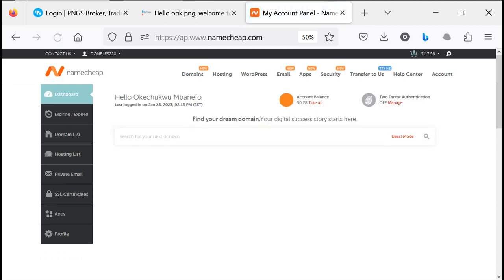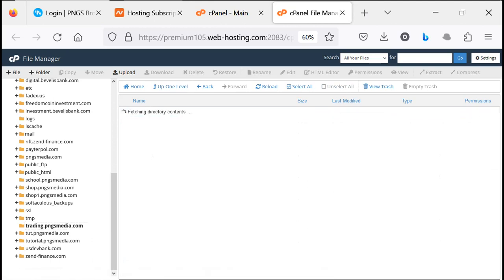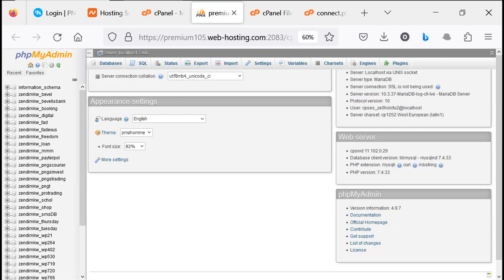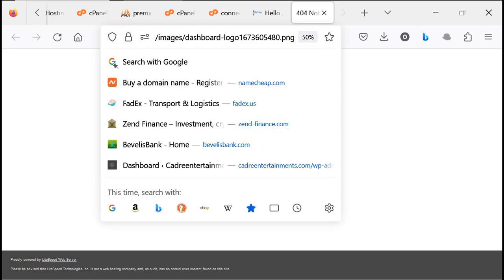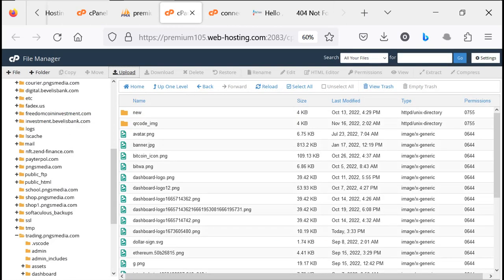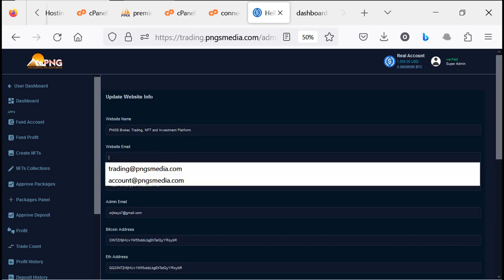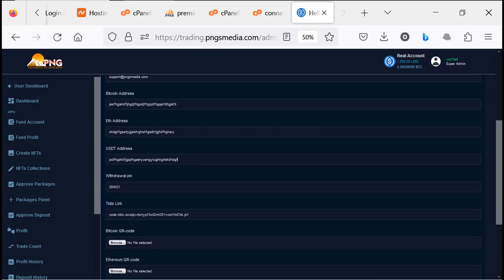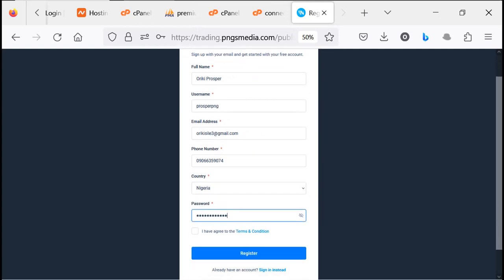How to build a Broker forex trading, and investment website easily in 2023.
In this video, you will learn how you can build a Broker forex trading, NFT, and investment website easily in 2023.

Don't miss this premium sales discount.